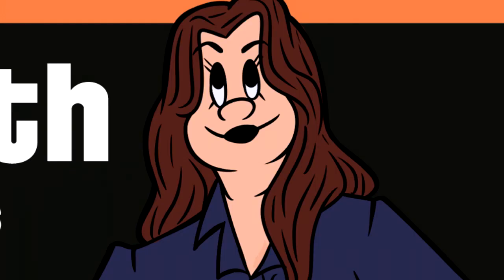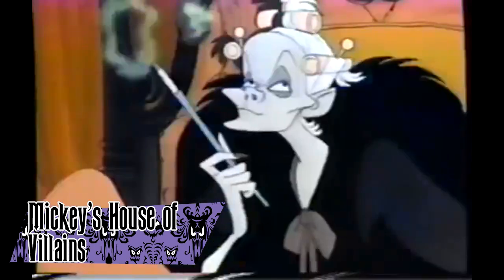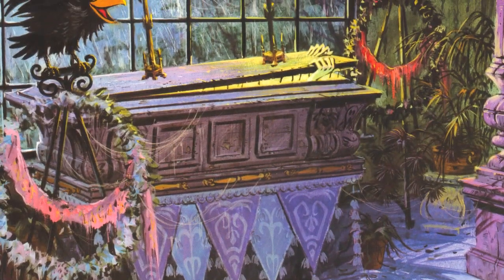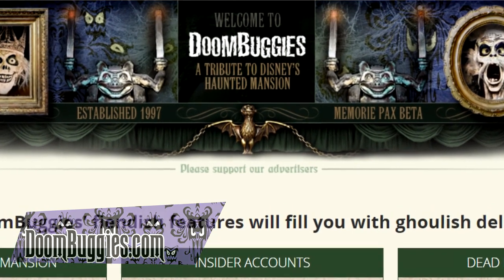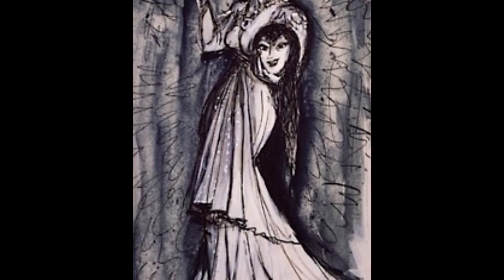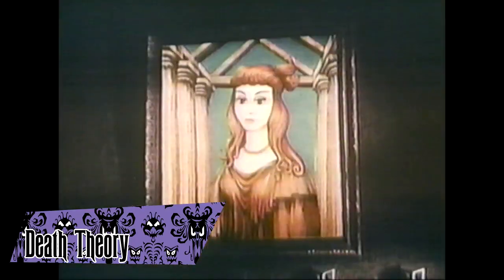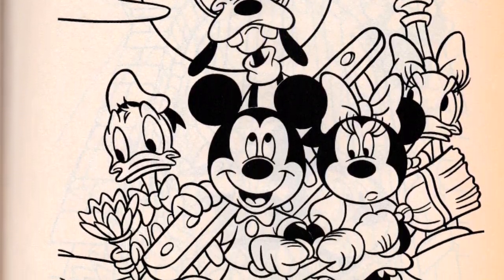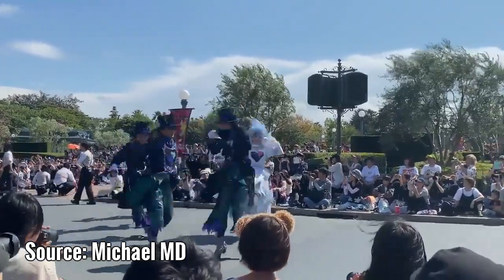The Haunted Mansion Iceberg Explained